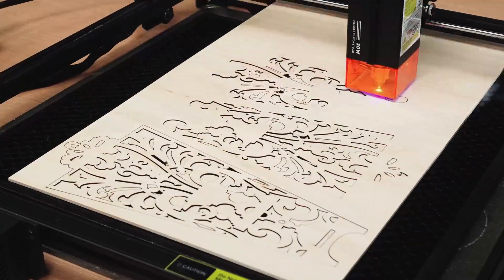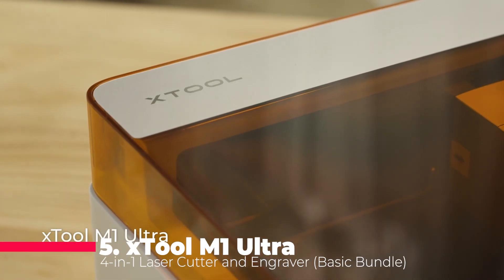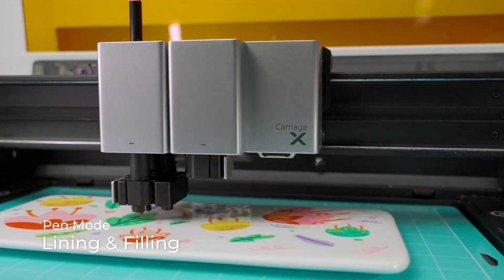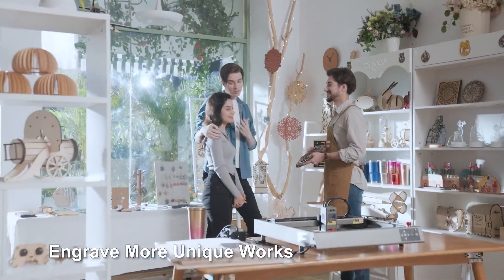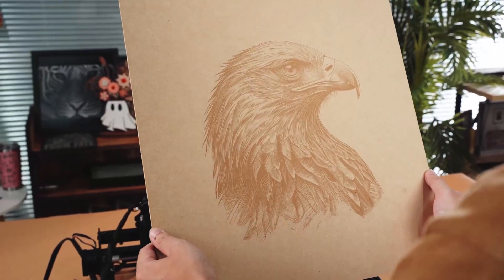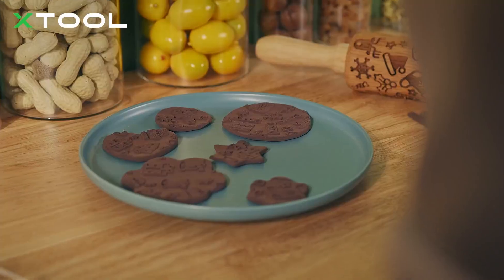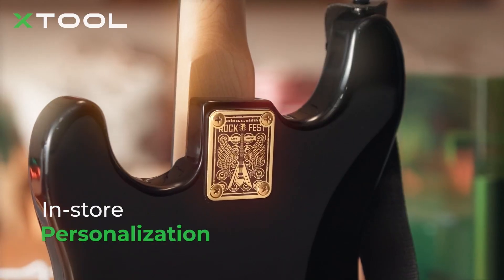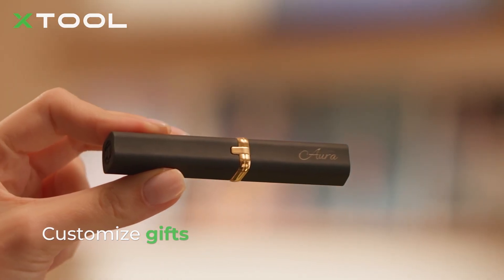Top 5 Laser Cutters and Engravers for 2025 Revealed!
Discover the top 5 best laser cutters and engravers perfect for your small business. This video reviews the best laser engraver and laser cutting machine options for 2025. See how each laser engraver machine can help you create amazing diy gift ideas and more!

All the products featured in the video can be found here:
5 ► xTool M1 Ultra 4-in-1 Laser Cutter and Engraver (Basic Bundle)

4 ► CREALITY FALCON2 22W Laser Engraver

3 ► ATOMSTACK A20 Pro V2 Laser Engraver

2 ► xTool S1 Laser Engraver and Cutter (Basic Bundle)

1 ► xTool F1 2-in-1 Dual Laser Engraver

00:00 Opening
00:35 5 ► xTool M1 Ultra 4-in-1 Laser Cutter and Engraver (Basic Bundle)
01:11 4 ► CREALITY FALCON2 22W Laser Engraver
01:44 3 ► ATOMSTACK A20 Pro V2 Laser Engraver
02:23 2 ► xTool S1 Laser Engraver and Cutter (Basic Bundle)
03:04 1 ► xTool F1 2-in-1 Dual Laser Engraver

best laser engraver for jewelry,
best laser engraver for tumblers,
best laser engraver for metal,
best cnc laser cutting machine,
best laser engraver for wood,
best portable laser engraver,
best home laser engraving machine,
what laser engraver should i buy,
different types of laser engravers,
best laser engraver for guns,
best laser cutter for acrylic,
best desktop laser engraver,
laser machines for engraving,
best laser printer for home use,
best cartridge for laser printer,
laser engraving machine review,
top 5 laser engraving machine,
best laser printer with scanner,
best wood for laser engraving,
best budget laser engraver,
best laser cutter and engraver 2025,
types of laser cutting machine,
best laser printer for photos,
best printer laser printer,
best laser cutting machine,
best laser for cutting acrylic,
best laser printer for shop use,
best laser printer for students,
laser cutting and engraving machine,
best laser printer for small business,
best laser welding machine,
best fiber laser engraver,
best laser rangefinder for shooting,
best laser colour printer for home use,